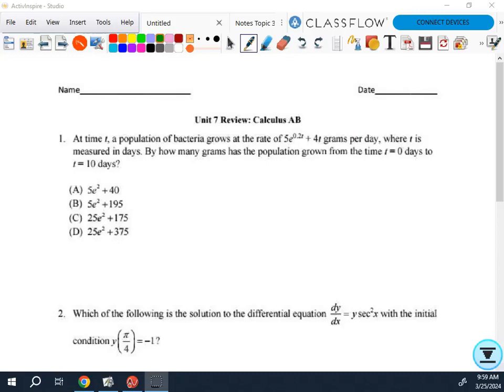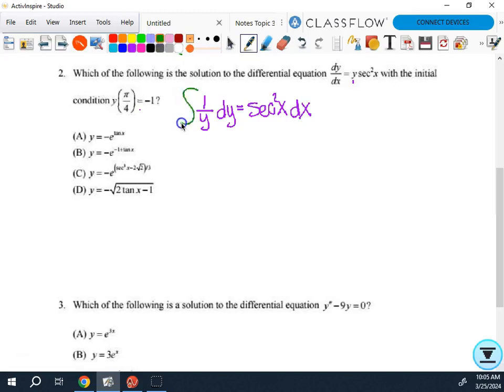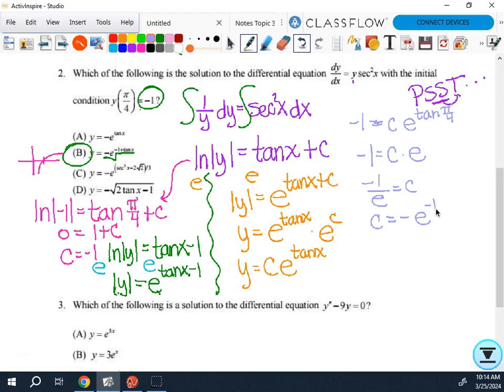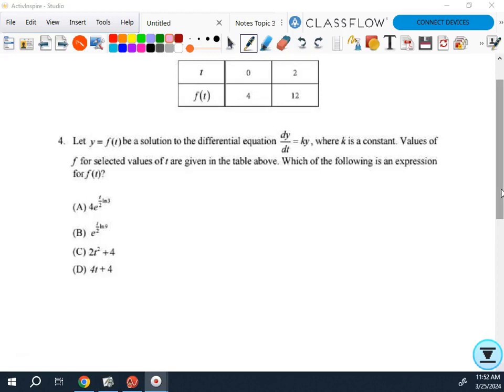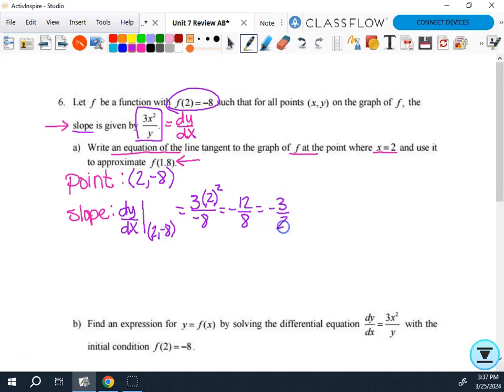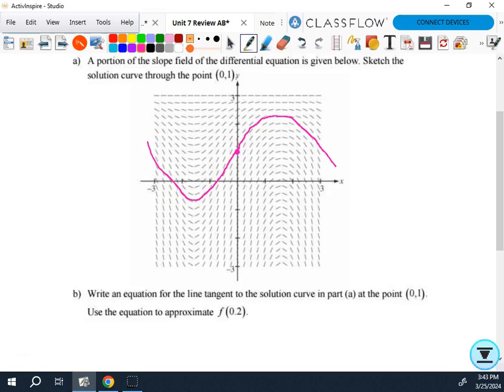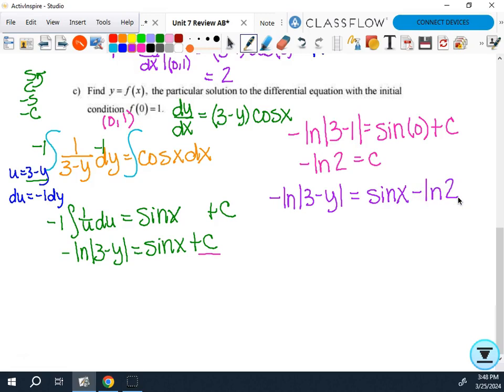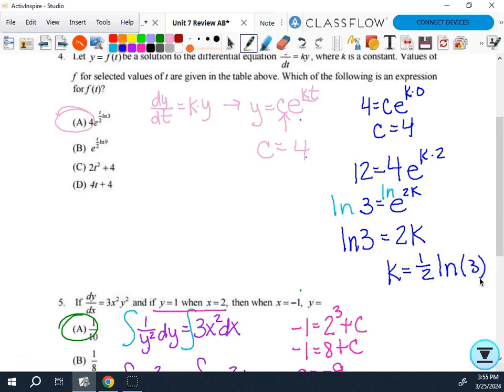Unit 7 Test Review 2324